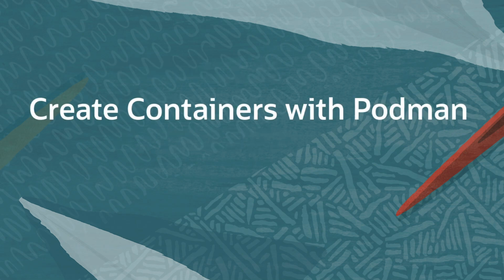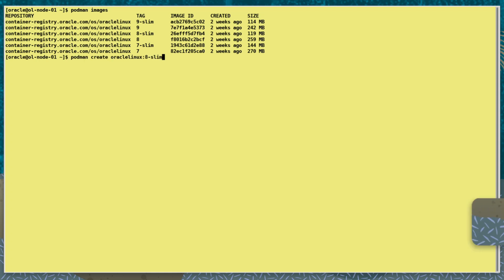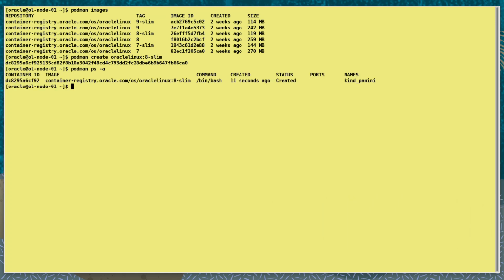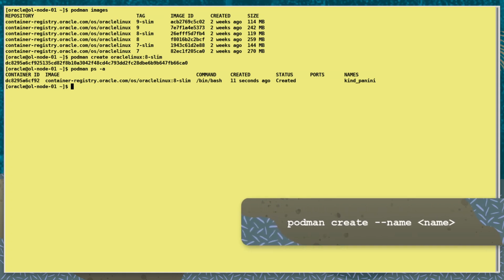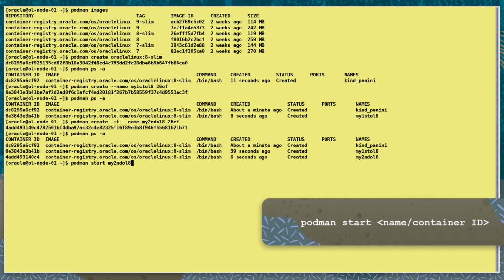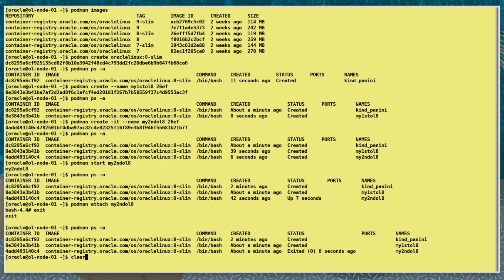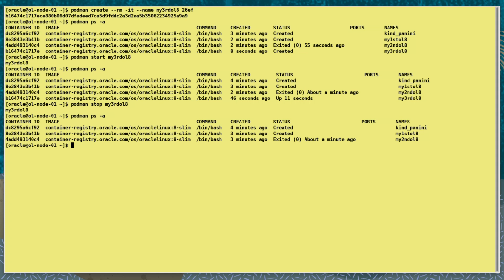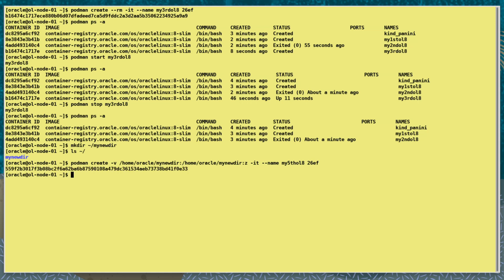Create Containers with Podman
This video demonstrates how to use Podman to create containers on an Oracle Linux system. Learn a number of useful podman create command options.

00:00 Check for downloaded images
00:31 Create a basic container
00:37 Examine the container status
01:03 Assign a name to a container
01:17 Create a container with shell access
01:28 Start a container
01:34 Attach to a container
01:52 Automatically remove a container when stopped
02:10 Create container with mounted host directory

Test your knowledge - you will find the answers in the video.

Question - True or False: Creating a container with the podman create command automatically starts the container and leaves it running.

Question - True or False: When creating a container you can build it so there is access to the shell prompt when needed.

For more information about the option -v and its :z argument referenced in the video, you can find out more in the documentation for the podman create command, look for the section for the --volume option:

Access a free real hands on labs environment where you will be guided through practice of this command and many more for Podman on Oracle Linux at: